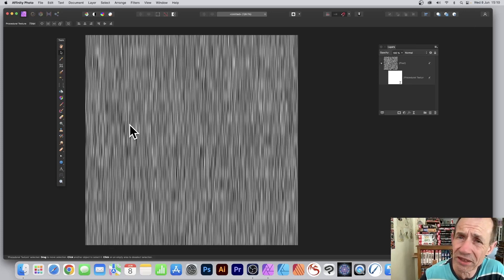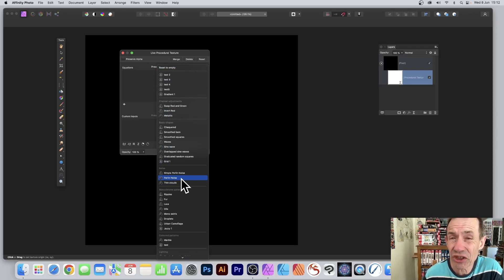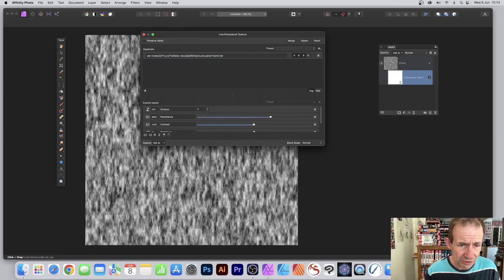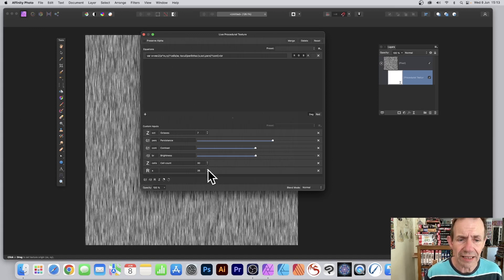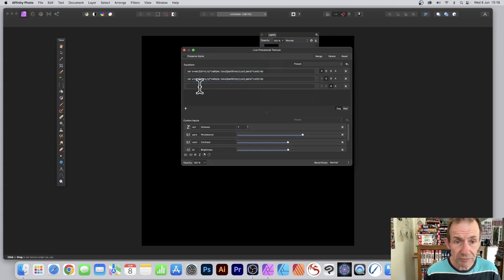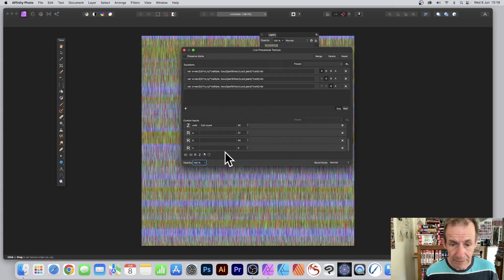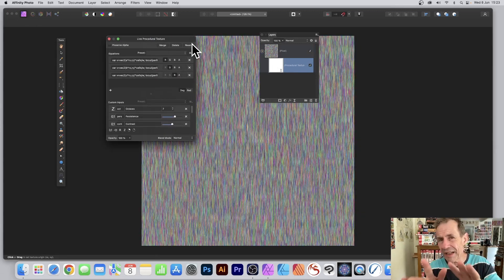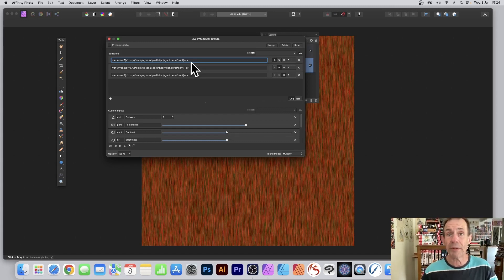Affinity Photo : Fibers Effect How To Tutorial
How to create a black and white fibers effect as well as colorful fibers effect (as with Photoshop) in Affinity Photo

0:00 Start
0:22 Procedural texture
0:48 Vector change
1:52 Color channels